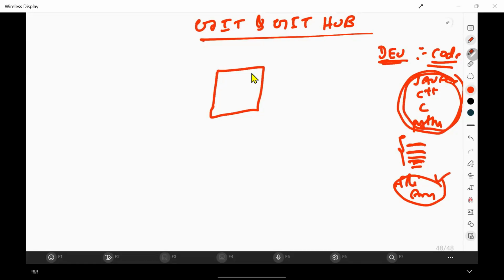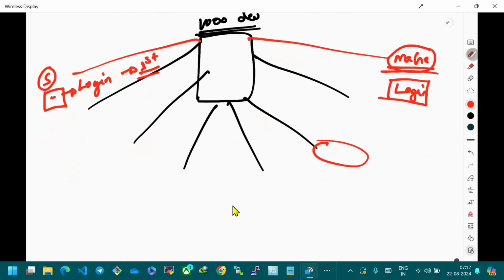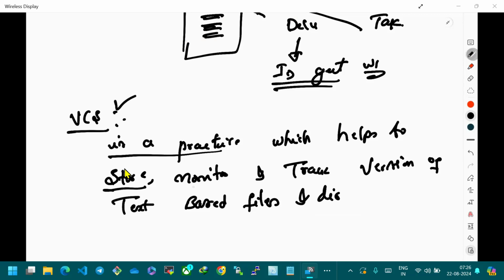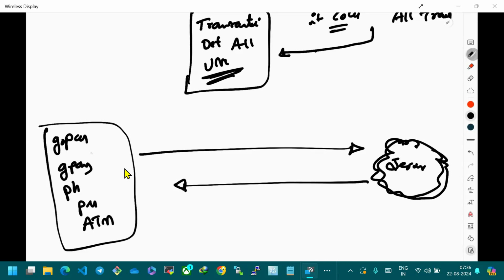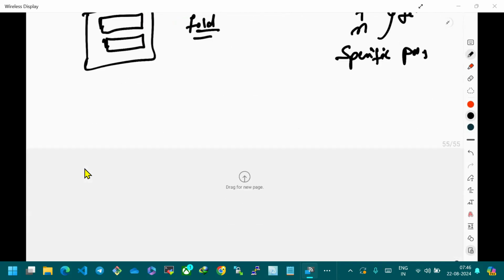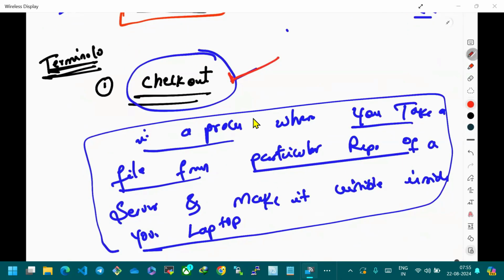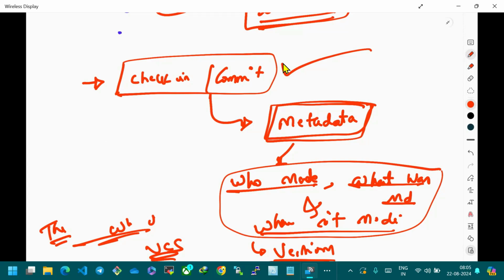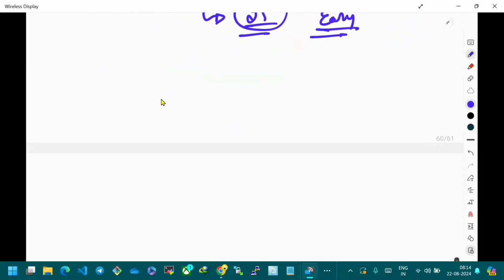Complete Git and GitHub Tutorial for Beginners - 1 | Zero to Hero Series |🚀 Level Up Your Skills Now